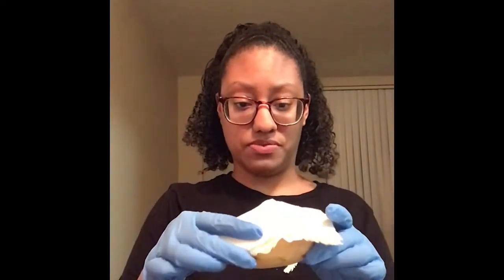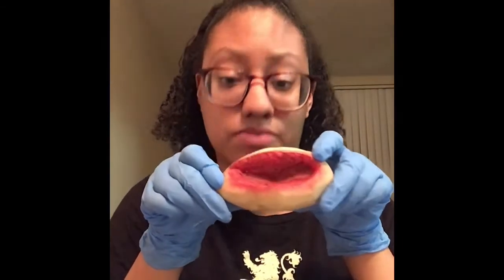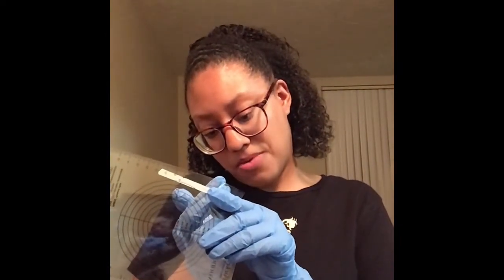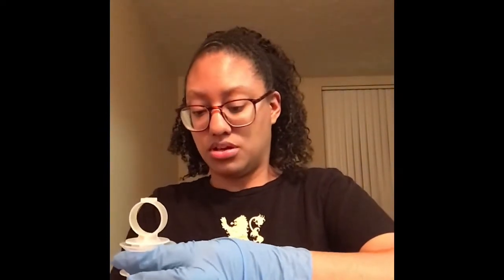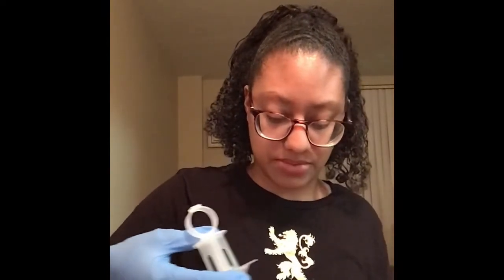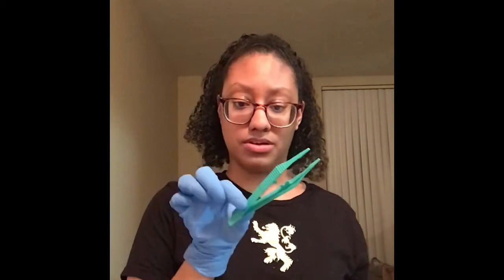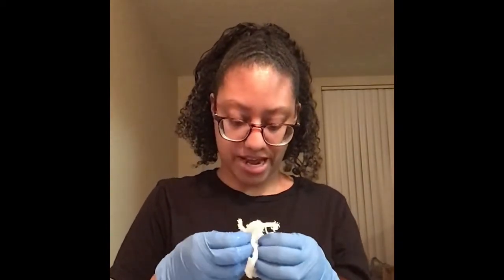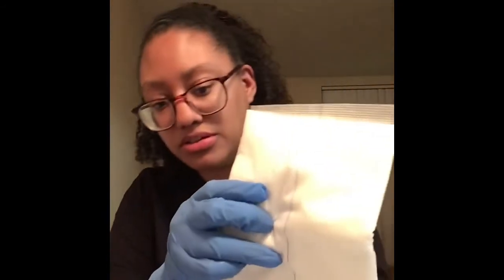Sterile wound dressing